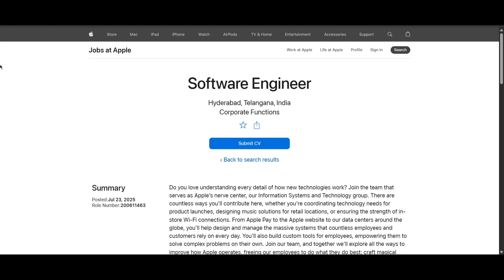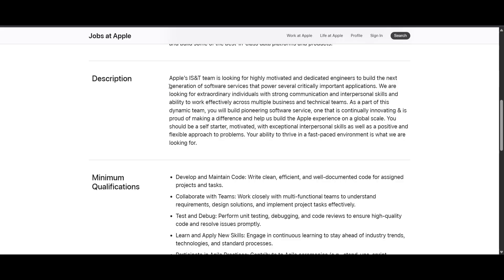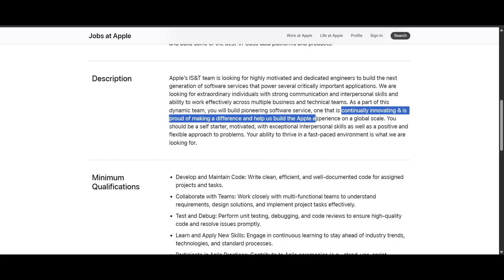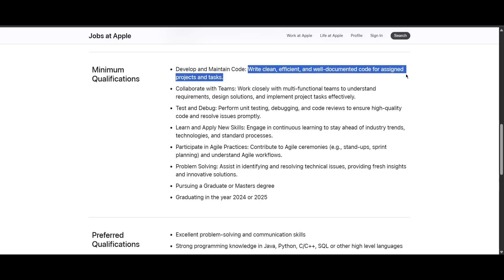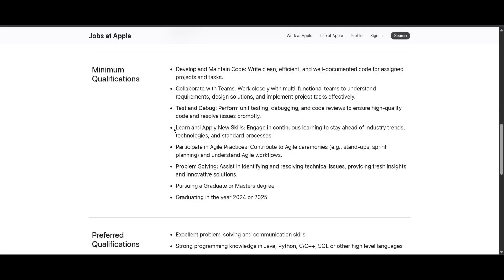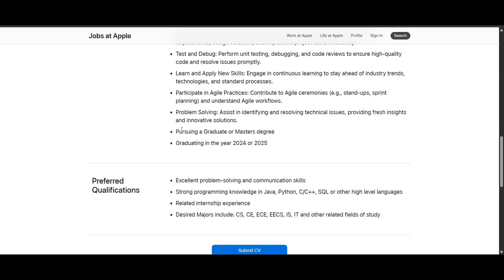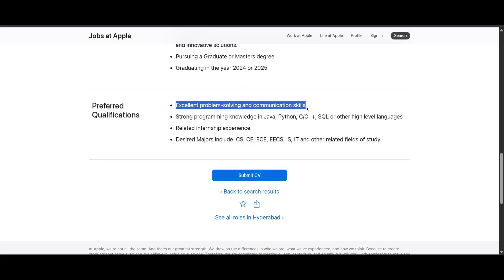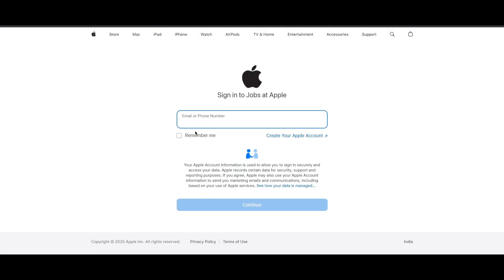Apple Hiring Freshers for Software Engineer | 2024 & 2025 Graduates | Apply Now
🚨 Apple is hiring freshers in India!
This is your chance to work at one of the world’s most innovative companies as a Software Engineer at Apple’s Hyderabad office.

In this video, I’ll walk you through:
📍 Job location & role details
🎓 Eligibility (2024 & 2025 graduates)
💼 Skills Apple is looking for

If you're a student or recent graduate looking for jobs in Apple, don’t miss this opportunity!

Role Highlights:
Position: Software Engineer – IS&T
Location: Hyderabad, India
Eligible: Graduate/Master’s students from CS/IT/ECE & related fields
Skills: Java, Python, C/C++, SQL
Preferred: Internship experience
Batch: 2024 & 2025 Passouts